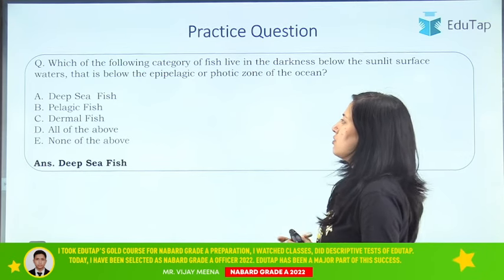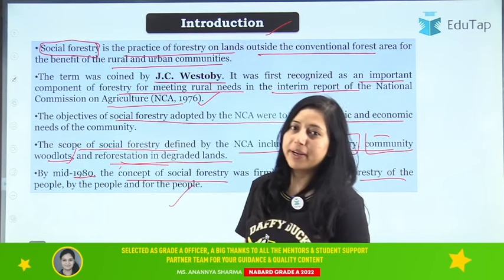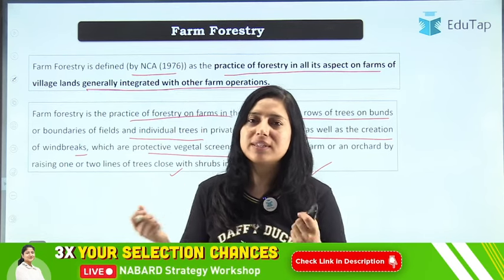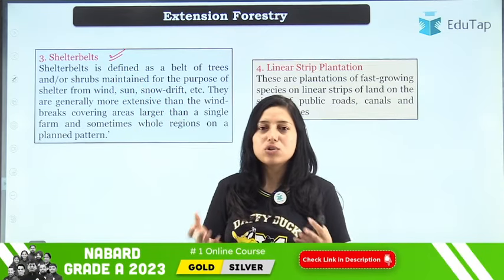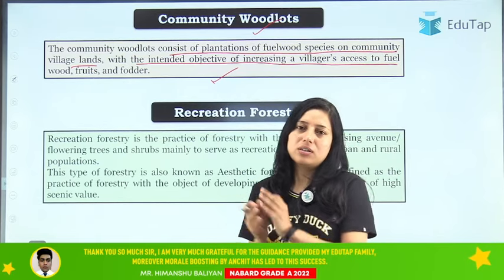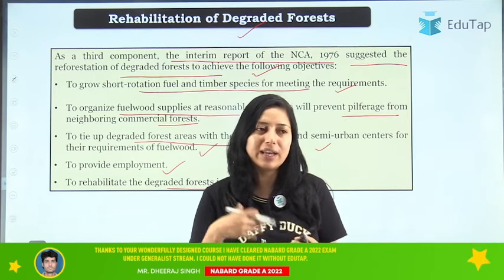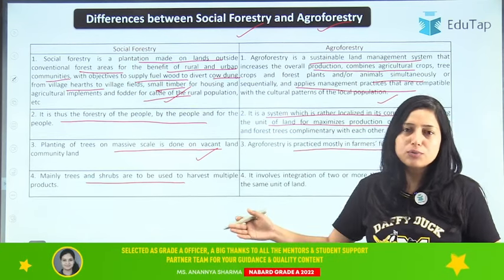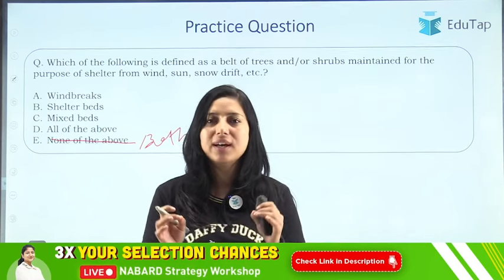NABARD ARD Syllabus Preparation | ARD Most Important Topics and MCQs | EduTap ARD Revision Lectures